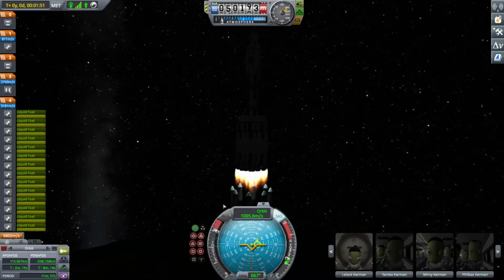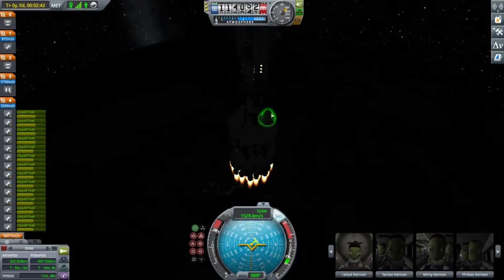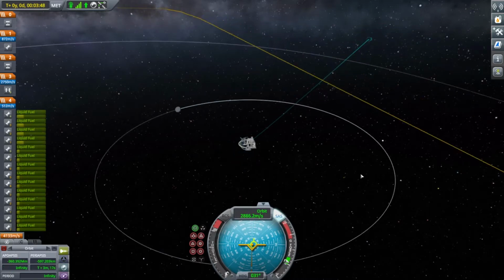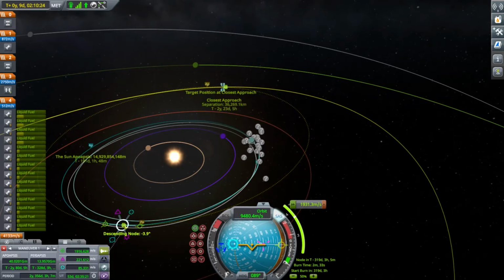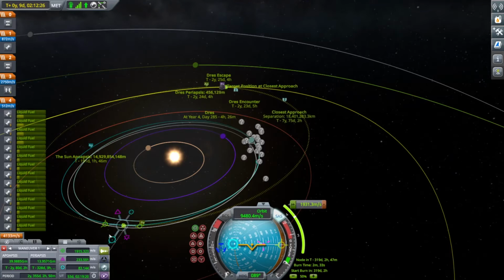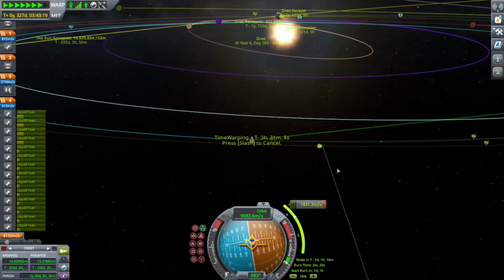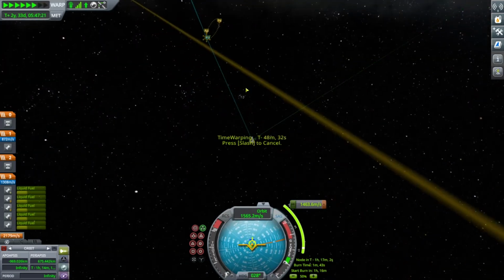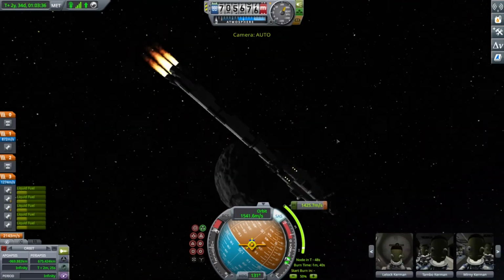mission to dres with a space station that has a weight of170 tons